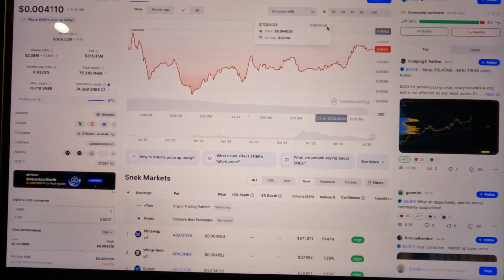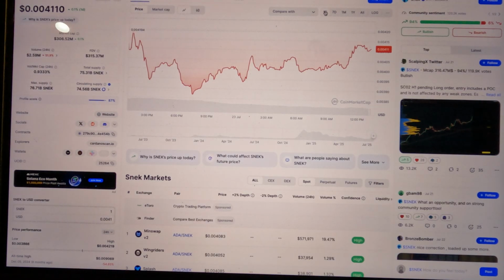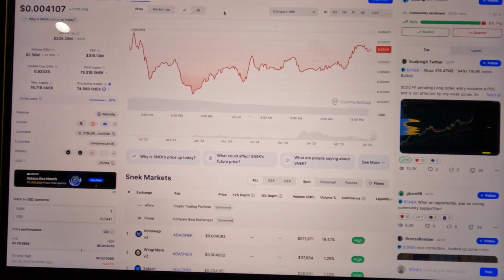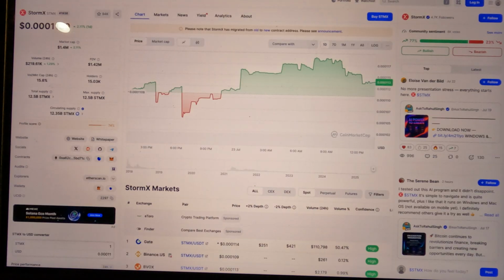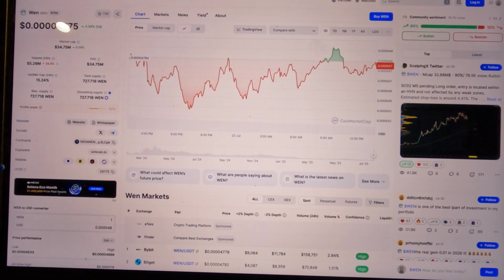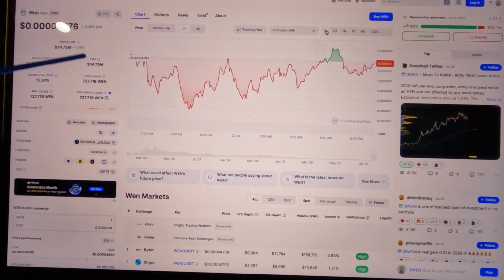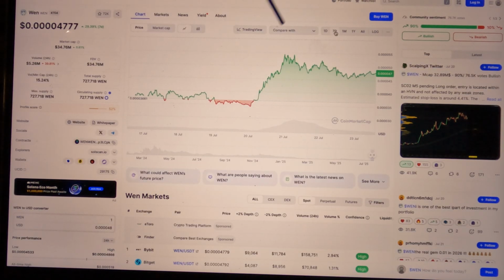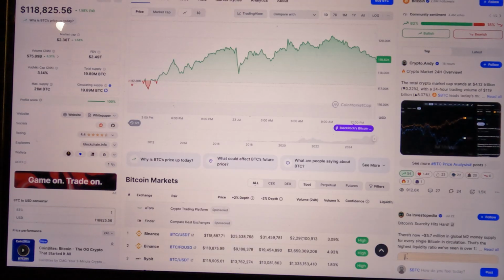Charts/Graphs Crypto Trading Simple Basics Australia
Simple run down, Simplifying Crypto Basics for those who are learning.
 - Lined Charts/Graphs can be difficult to learn but easy to pick up once you get some more info on how they work.

If your considering joining an exchange then CoinSpot is trusted and has been great to me for few years now so if your wanting to join then please use this link for extra benefits for both of us!!
Code:  F9A4XA